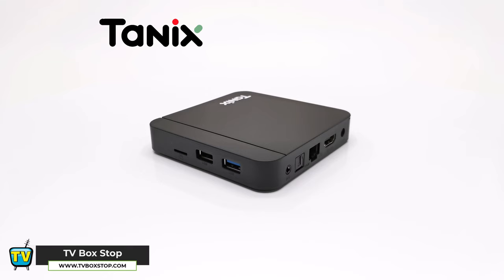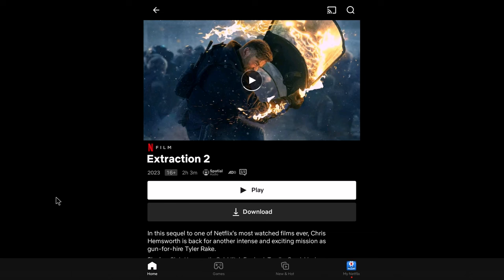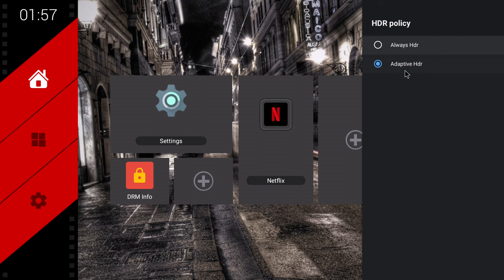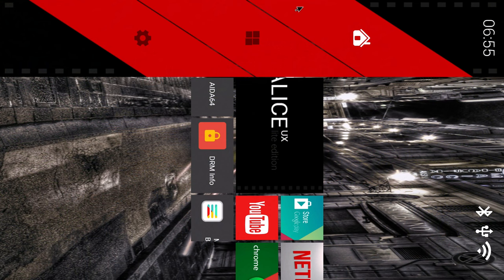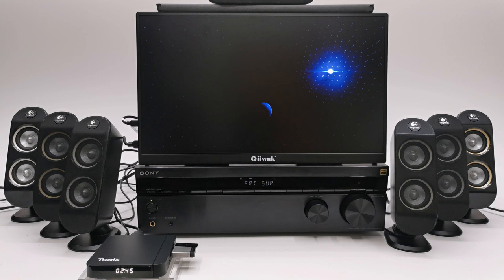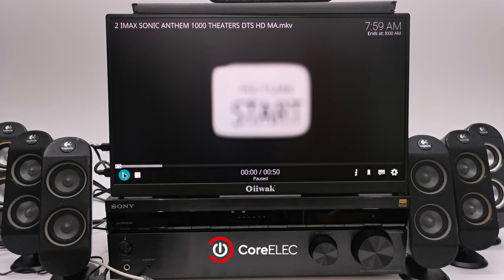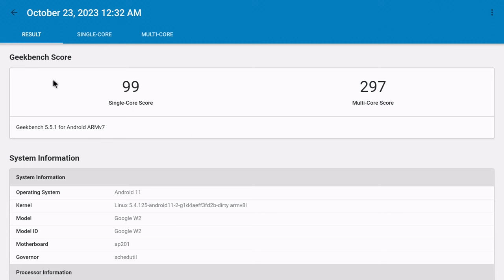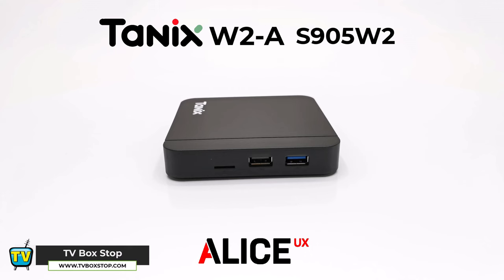Tanix W2-A Amlogic TV Box (2023) - Wow Below $40 Why?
Tanix W2-A Amlogic S905W2 Android 11 TV Box review
Tanix W2 Amlogic S905W2 Android 11.0 Smart TV Box:

Tanix TX2 Allwinner H618 Android 12.0 Smart TV Box:

Tanix X4 Amlogic S905X4 Android 11.0  Smart TV Box:

Certified Model
Homatics Box R 4K Netflix HD TV Box

✅Best TV box cooling fan (paid link)

Box Features:

Amlogic S905W2 CPU 1.8 GHz
2GB of DDR4 RAM/16GB internal storage
Alice UX interface
Android 11 operating system
Rooted/Root switch
4K 2160p@60 Hz display
Streams movies and TV shows
Adaptive HDR feature
Screen rotation to portrait mode
Miracast HD mobile screen mirroring
HDR HLG AV1 video playback
Dolby Atmos/Dolby Surround/DTS basic
Dolby Digital plus
CoreElec and EmuELEC compatible
YouTube in 4K HDR
Full access to Google Play Services
Cheap price

00:00 - Intro
00:32 - Unboxing
01:10 - Design/ I/O Ports
01:48 - Startup/Alice UX Launcher
02:38 - Google Play Store/Services
02:54 - Netflix DRM Info
04:12 - System and hardware info
06:09 - Firmware and Features
07:18 - YouTube Quality
08:08 - Miracast mobile screen casting
08:39 - Alternative launchers
09:17 - Screen mirroring
09:49 - Root switch
10:17 - 4K HDR/HLG Video playback
11:44 - Dolby and DTS Audio
13:39 - CoreELEC
15:59 - Bluetooth
16:15 - Android 3D Gaming
17:15 - Benchmarks
19:00 - Ranking Chart
19:38 - Pros and Cons
20:06 - Deals and Discounts